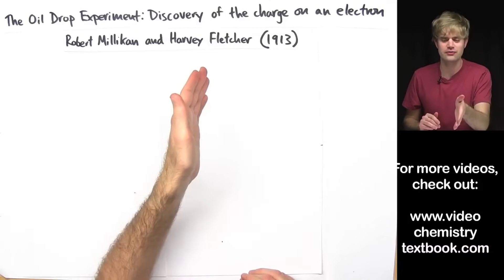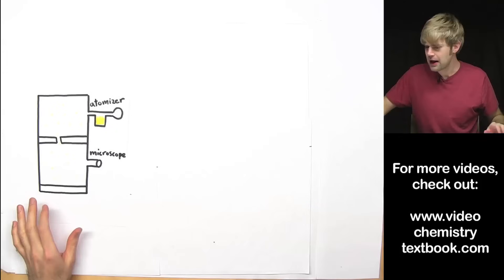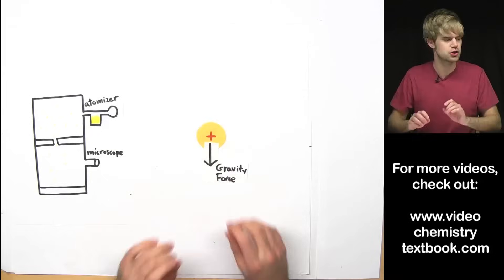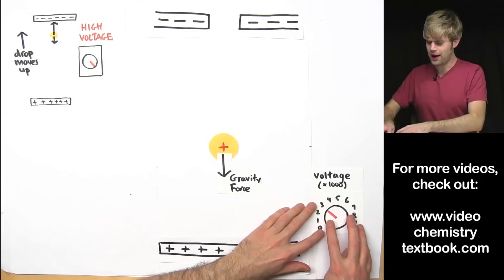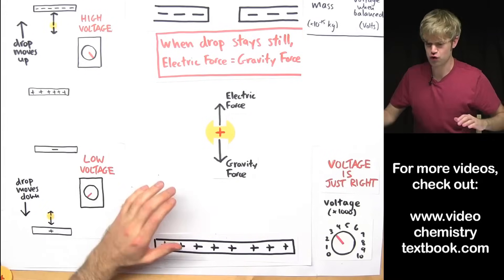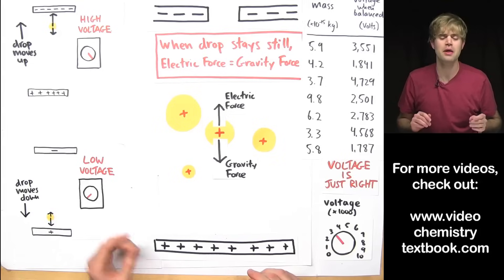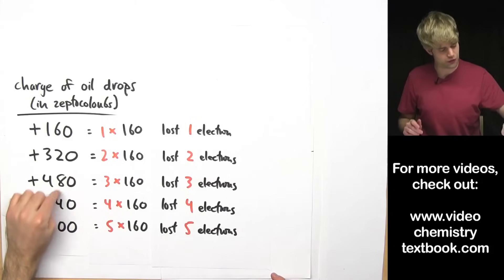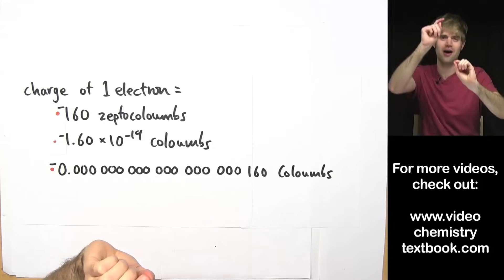Charge of an Electron: Millikan's Oil Drop Experiment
How did scientists discover how much negative charge an electron had? Robert Millikan and Harvey Fletcher used the oil drop experiment. They looked an tiny droplets of oil, and balanced the downward gravitational (gravity) force with an upward electrical force. At this point, they knew the forces had to equal, and they calculate the charge on the oil drops.